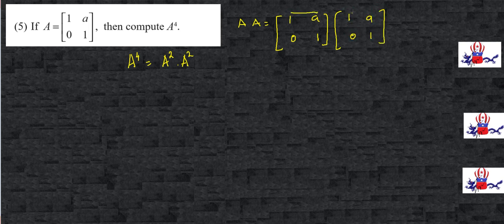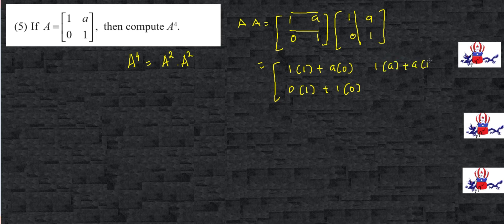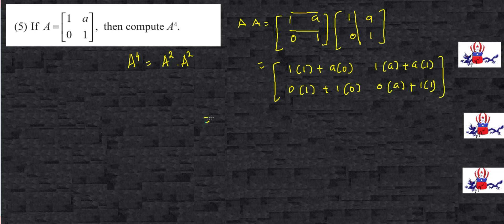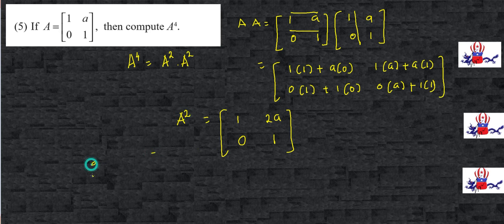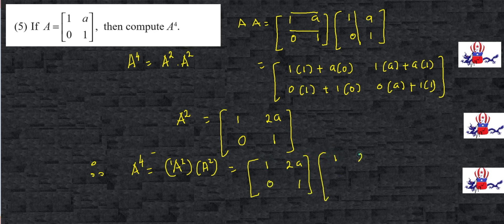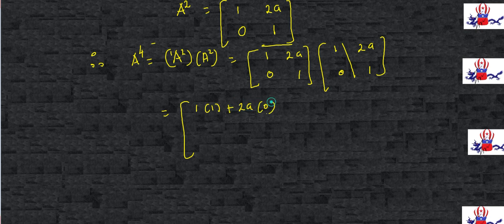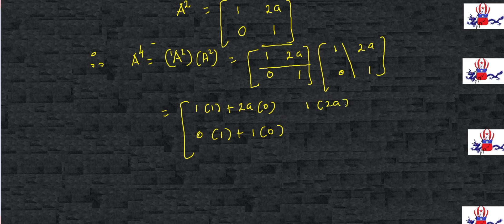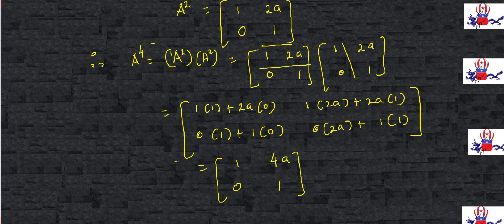Question No 5: from Exercise 7:1, Tamil Nadu Higher Secondary Exams